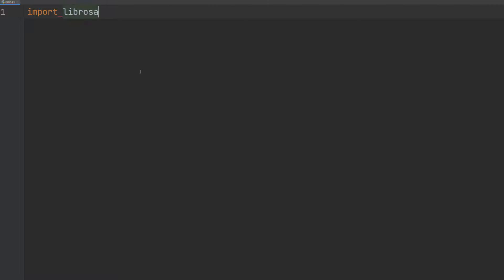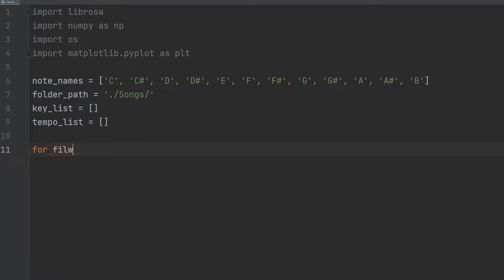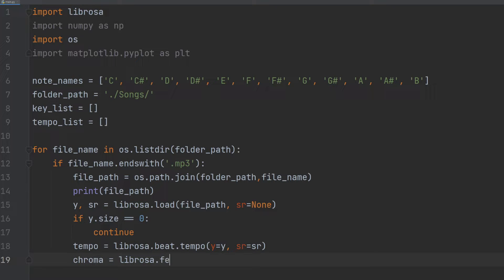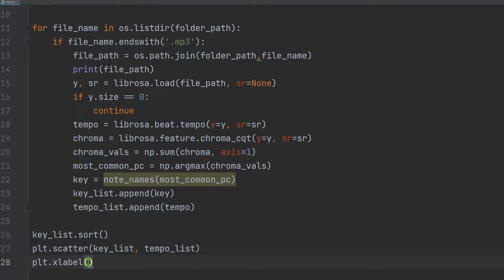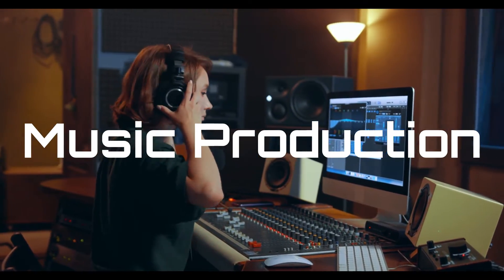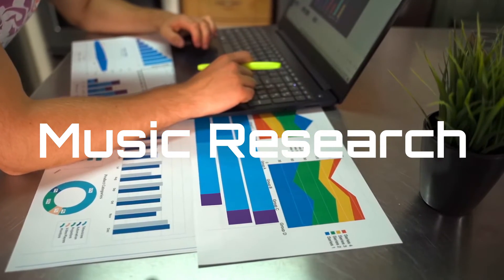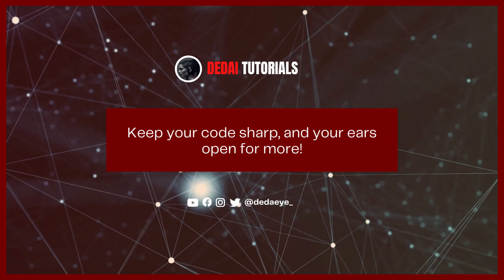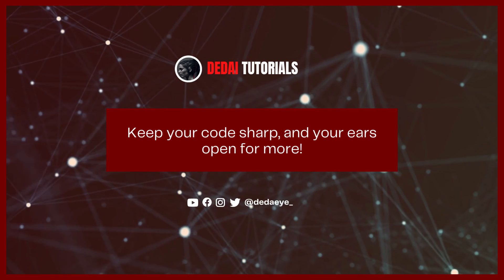Unlocking the Secrets of MP3 files with Python: Key & Tempo Analysis - DEDAI Tutorials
DEDAI Tutorials is excited to present our latest video, "Python Key & Tempo Analysis", where we will be demonstrating how to utilize the librosa library, in combination with numpy, os, and matplotlib.pyplot, to extract and analyze the key and tempo of MP3 files. In this tutorial, we walk through the process of creating a script that iterates through a designated folder of MP3 files and extracts both the key and tempo data for each file. We then demonstrate how to utilize the extracted data to create a scatter plot visualization of the key and tempo of all analyzed MP3 files. This tutorial is ideal for music producers, audio engineers, and anyone looking to dive deeper into audio analysis using Python.